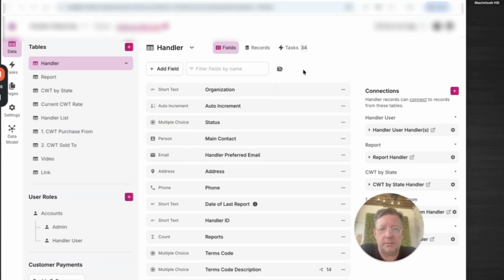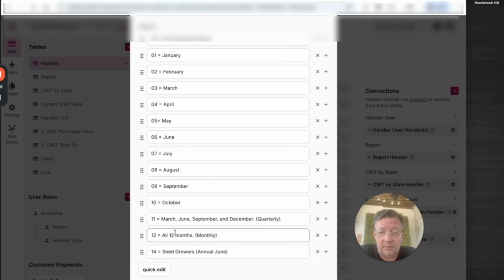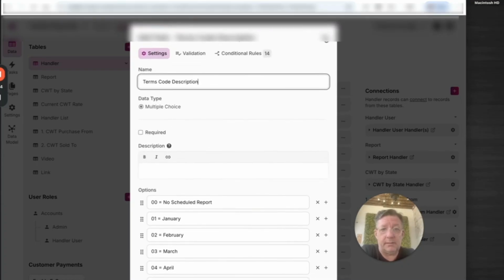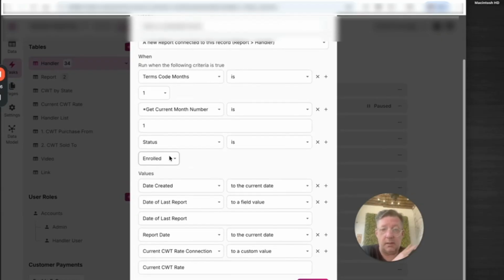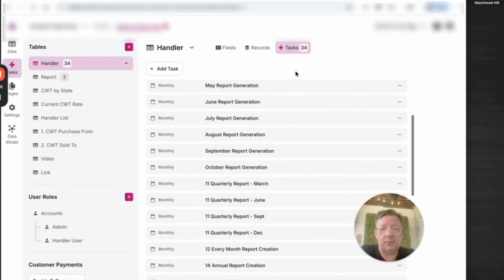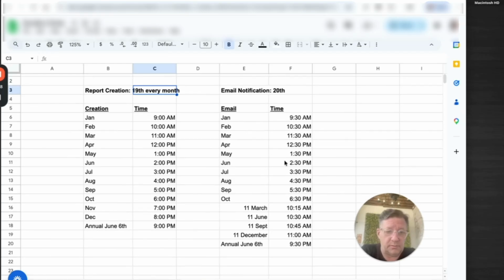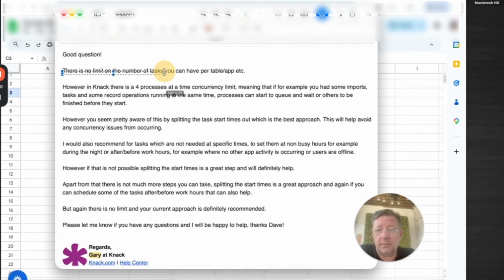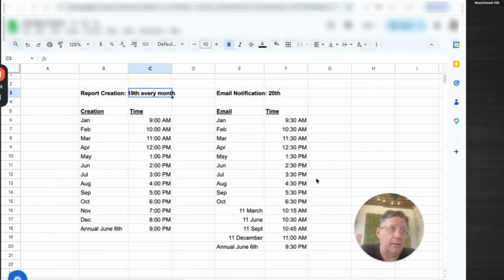Lots of Tasks?, Then do this in Knack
Questions about your Knack app? Let's Chat.

If you have a lot of scheduled tasks in your Knack database app, there are some important best practices you should follow to make sure everything runs smoothly. In this video, I walk through a real-world example of how I automated member reports, email notifications, and online payments for a trade association with over 1,000 members — all using Knack scheduled tasks.

I’ll explain how I structured the automation, why I ended up with 34 scheduled tasks, and the most important lesson I learned: don’t schedule all your tasks to run at the same time. I also share what Knack support told me about scheduled task limits and concurrent task processing.

If you're automating reports, invoices, renewals, reminders, or other workflows in Knack, this approach can help you avoid performance issues and build more reliable automations.

In this video you’ll learn:
    • How to automate report creation in Knack
    • How to structure multiple scheduled tasks
    • How many scheduled tasks Knack can run at once
    • Best practices for spacing out scheduled tasks

Chapters:
00:00 Introduction
01:10 Real-world use case
03:15 How I built the system
06:20 The most important lesson
08:05 What Knack says about task limits
09:30 Final advice